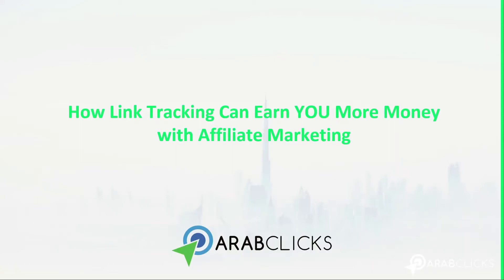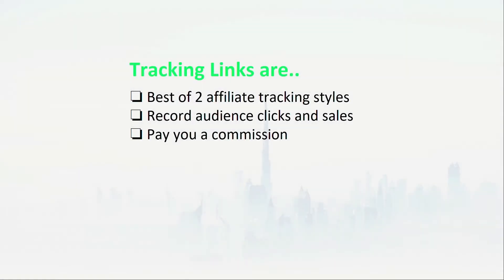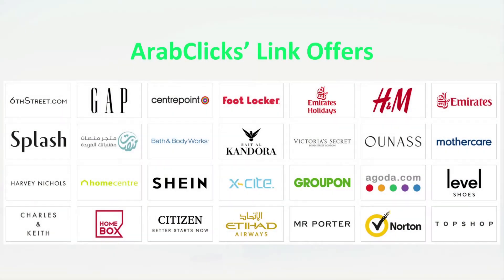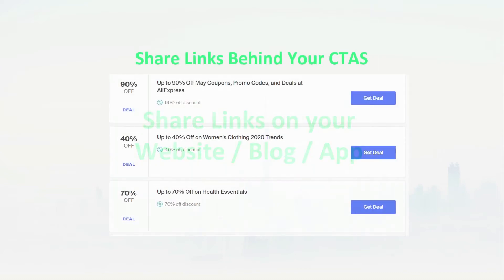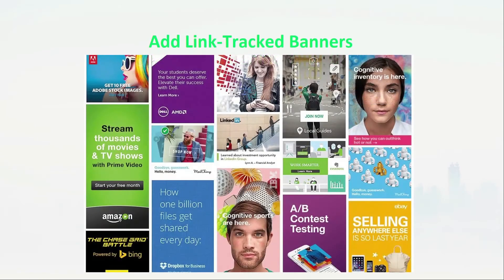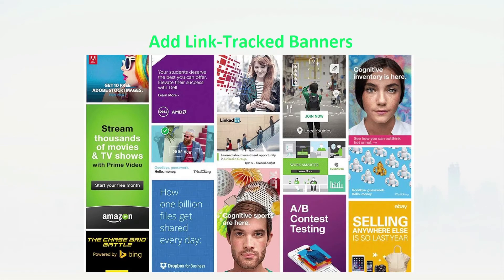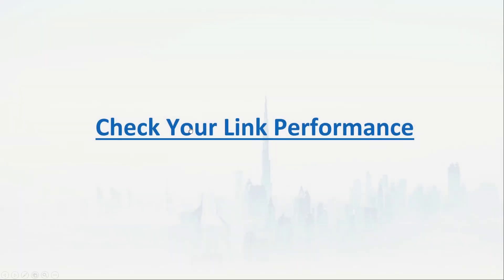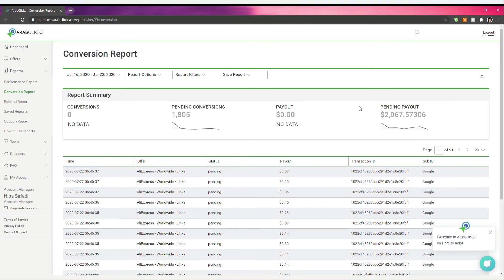8 - How to promote your ArabClicks Tracking Links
Resources mentioned in this video:
Ad Groups Made Easy - PDF